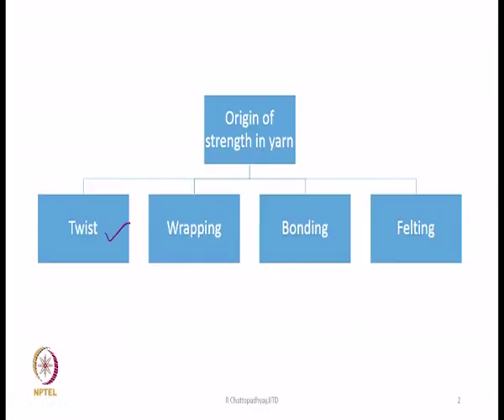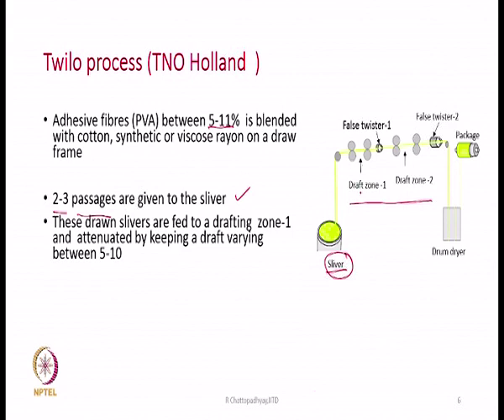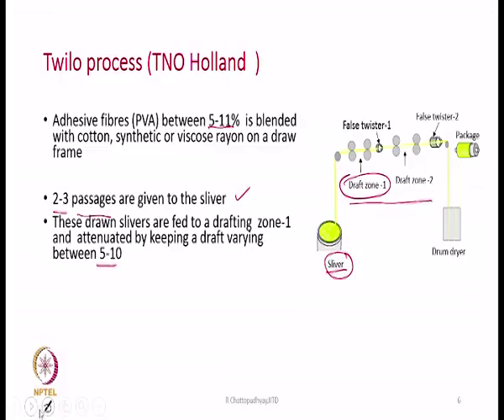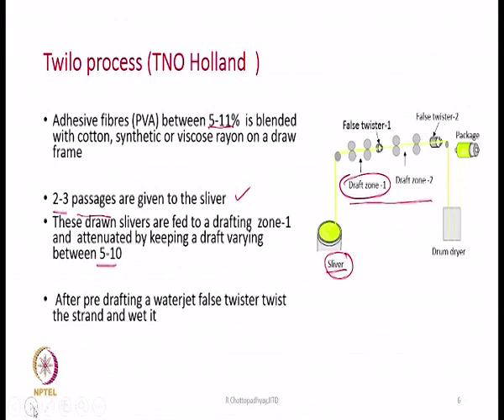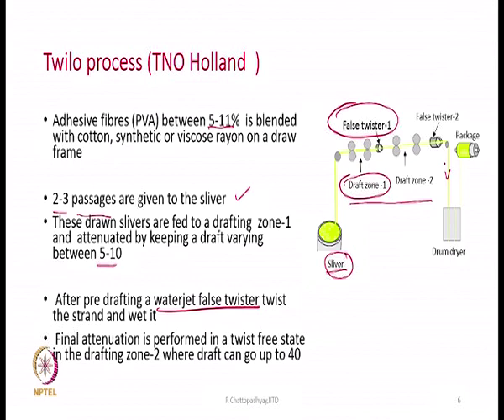Spinning by Adhesive and Felting Process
Course Name : New Spinning Technology